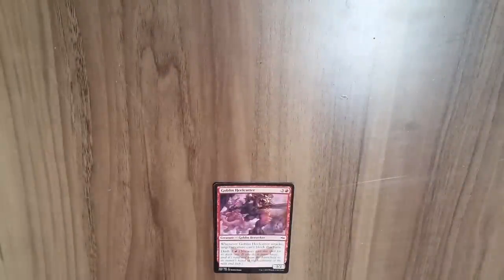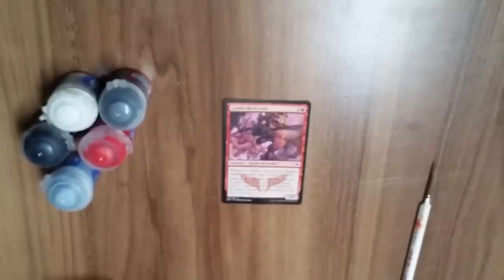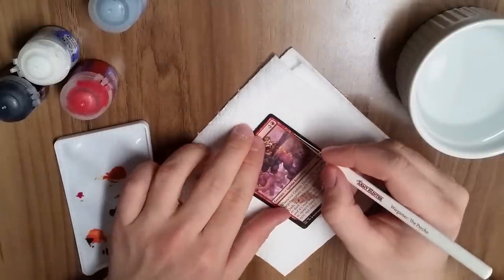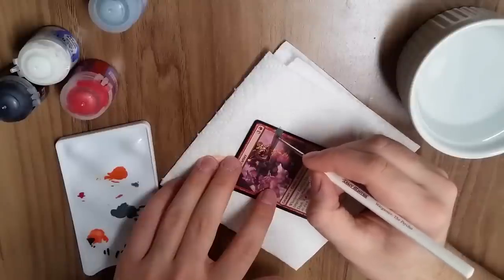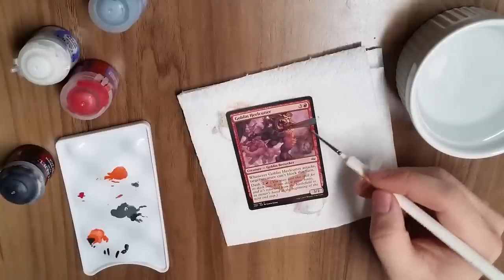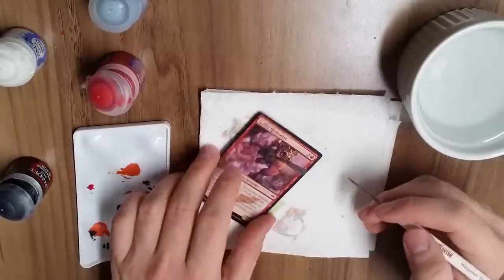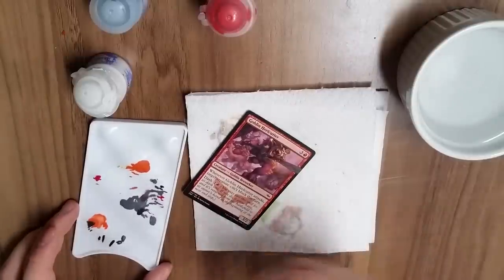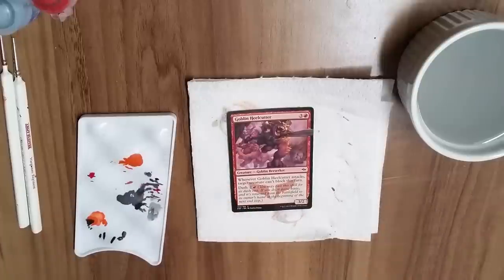MTG Altered Art Beginners Tutorial!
A beginners guide to starting your own extended art! Full extension videos are on the way :)